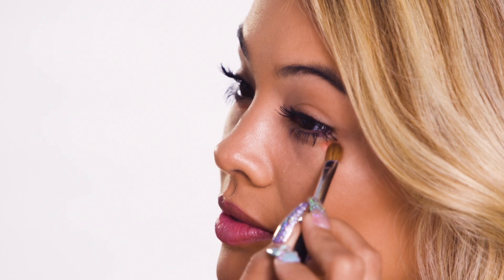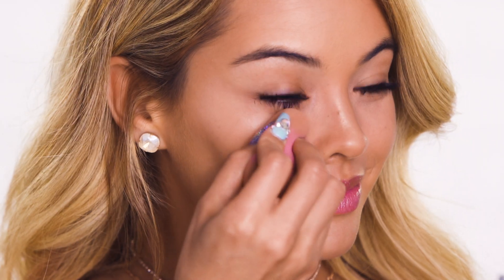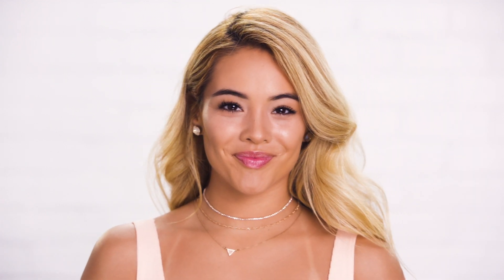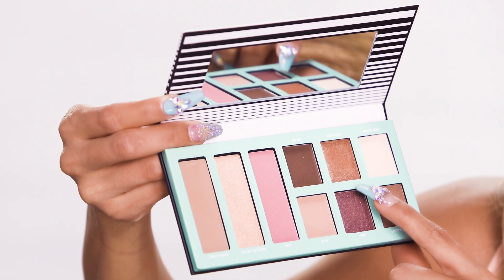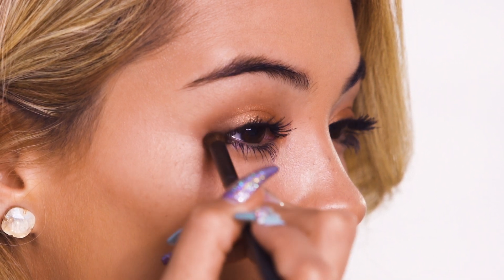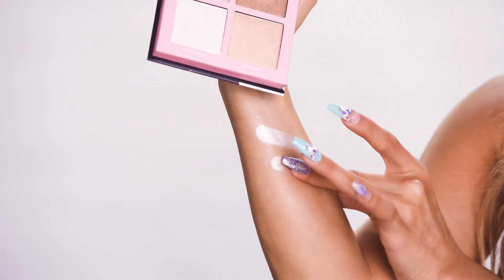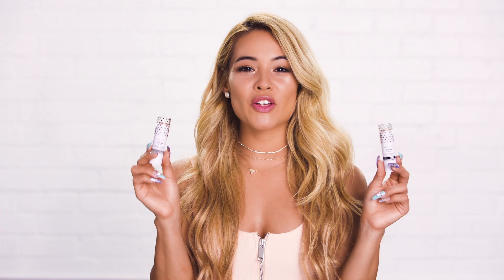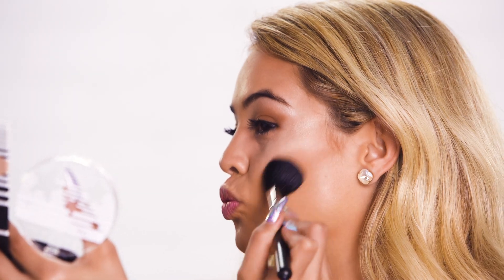Bronzed Babe Makeup Tutorial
@dorisjosie shows us how to create a glowing, summer makeup look using all her favorites from Lottie London.